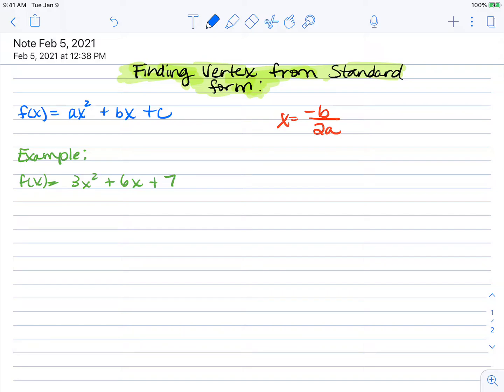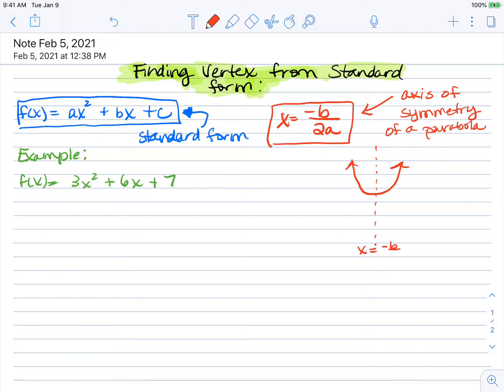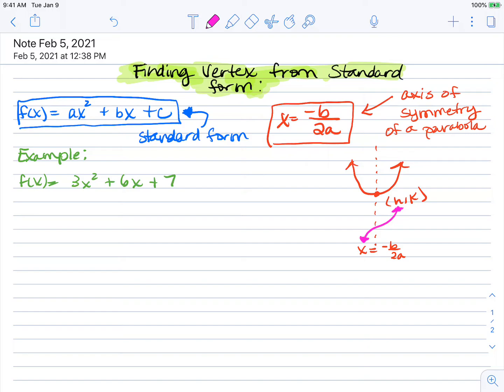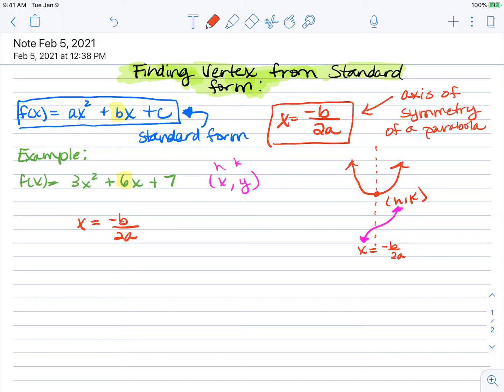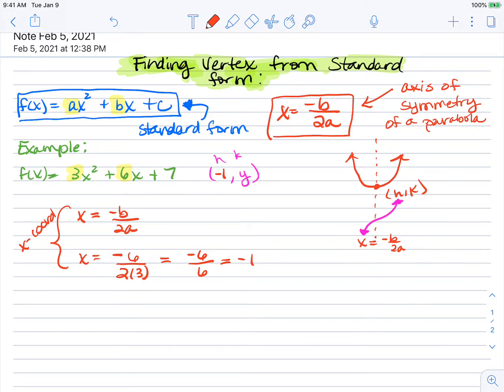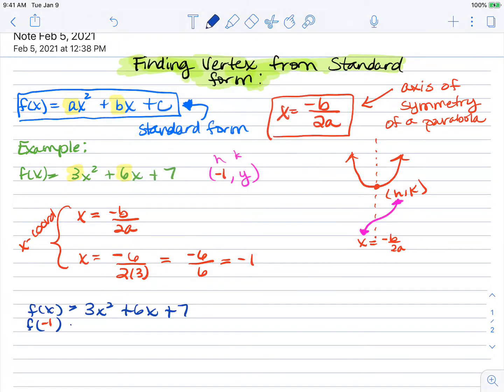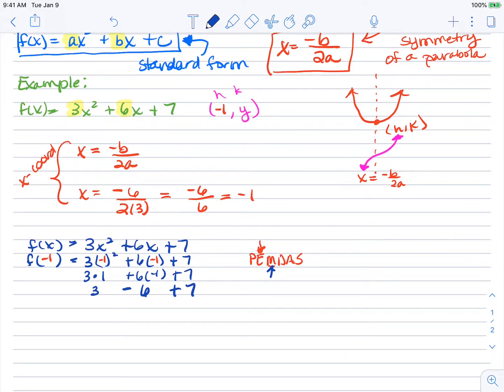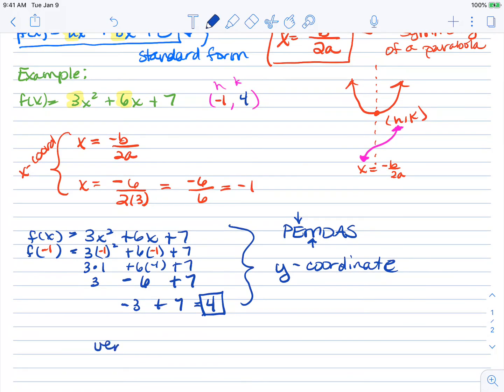Vertex from Standard Form